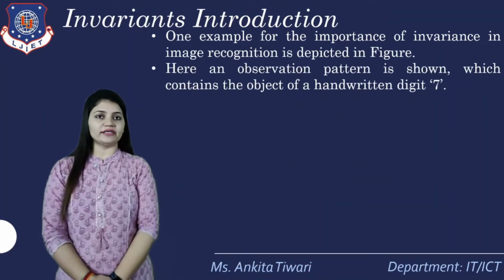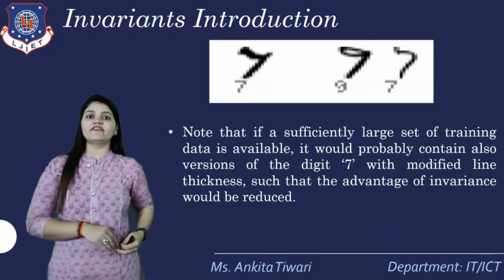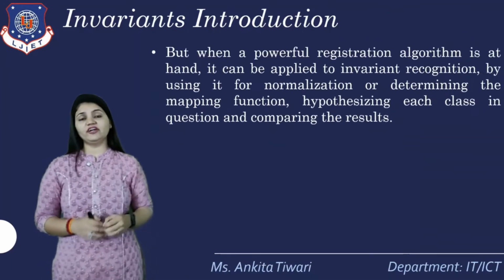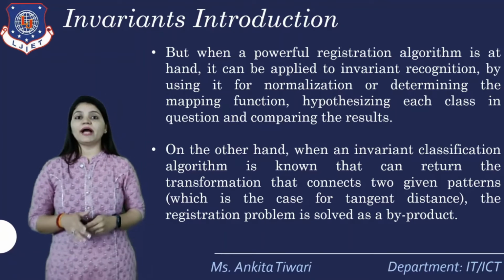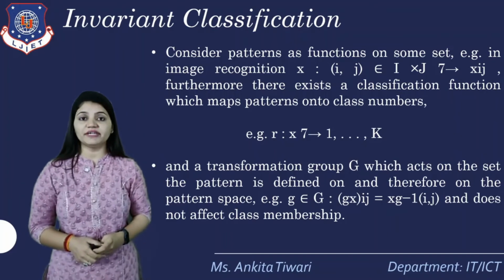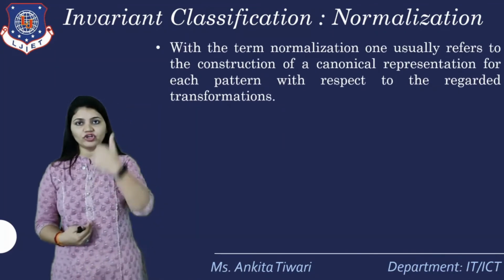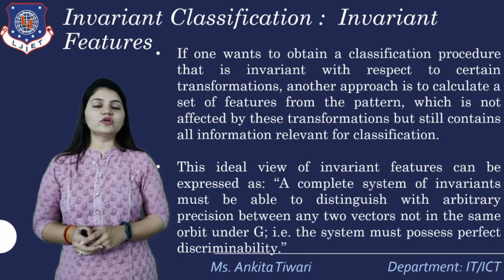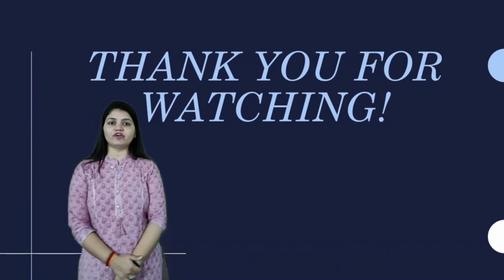Lec-42_Invariants | Computer Vision | IT/ICT Engineering